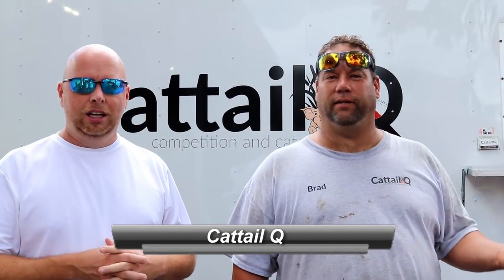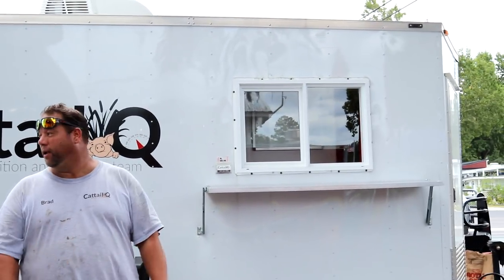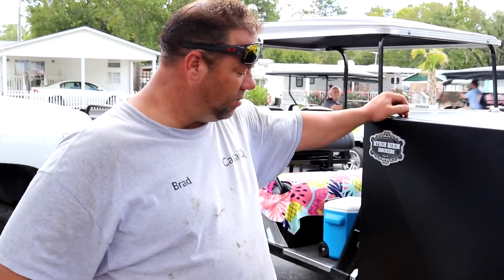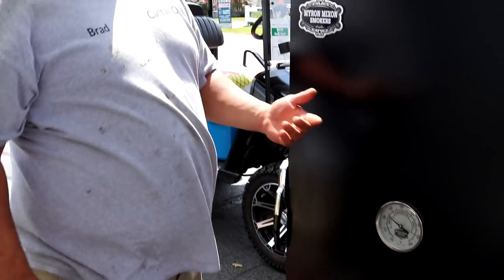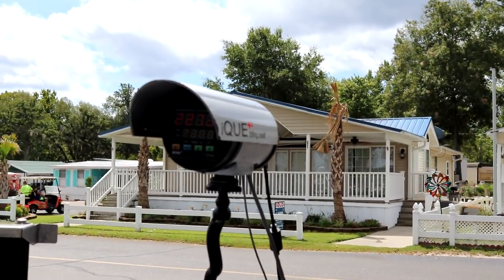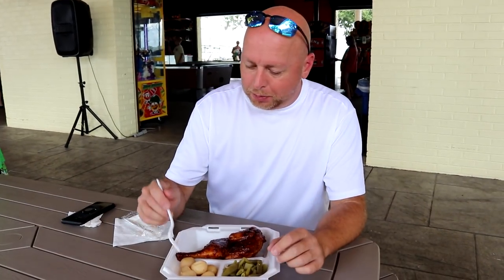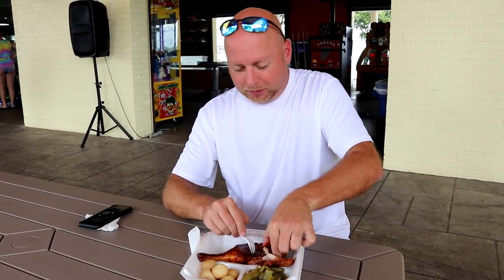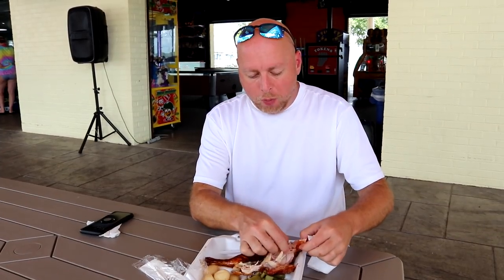Smoked BBQ Chicken | Cattail Q | Myron Mixon G33 | BBQ Crawl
Our first BBQ Crawl episode featuring Brad Deans of Cattail Q Competition and Catering Team. Go check out Cattail Q on Facebook to see where he will be next. Great guy and great food!